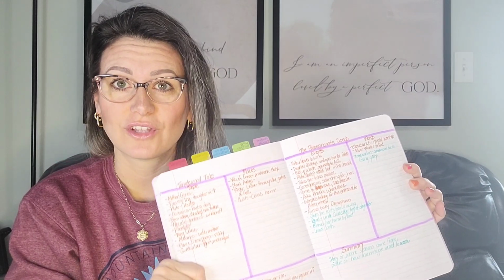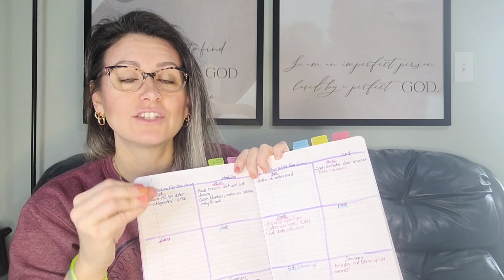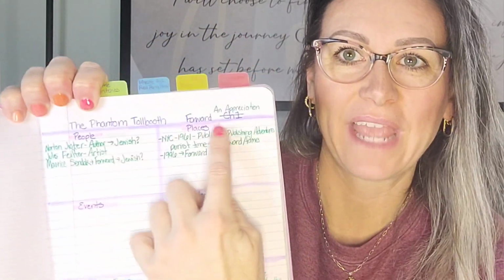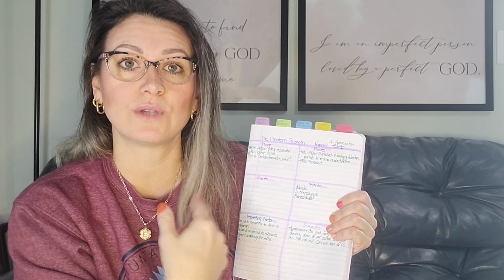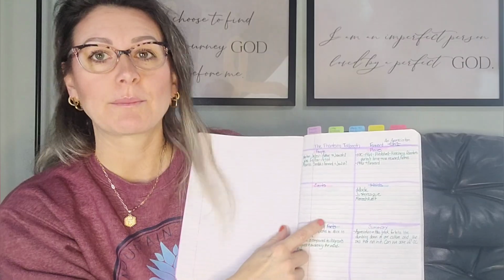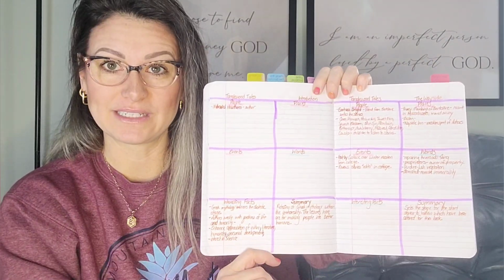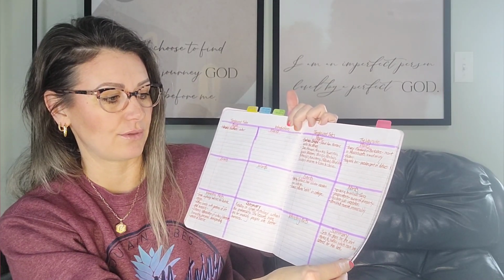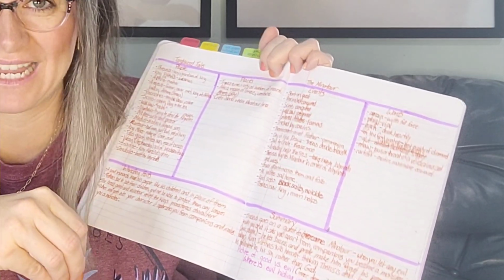Unlock Your Child's Potential: The Essential Guide to Homeschool Reading Journals! 📚✨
In this video, I share my tips for using a homeschool reading journal to improve reading comprehension strategies and make homeschooling English easier. Learn how to effectively assess reading skills and track student reading progress with a novel study journal and reading log. Whether you're doing Classical Conversations Challenge or just looking for helpful homeschool resources, this video offers practical homeschool organization tips and creative reading journal ideas for homeschooling parents and those teaching reading at home.

My Favorite Tabs
My Favorite Sharpies

00:01 Introduction to Reading Journals
00:33 Why Use a Reading Journal?
01:05 Creating a Reading Journal
01:46 Journal Sections: People, Places, Events, Words, Interesting Facts, Summary
04:26 Adapting the Journal for Short Stories
05:22 Adapting the Journal for Short Stories another way
05:58 Assessment
06:28 Closing Thoughts and Encouragement